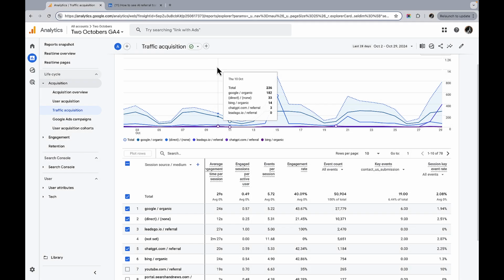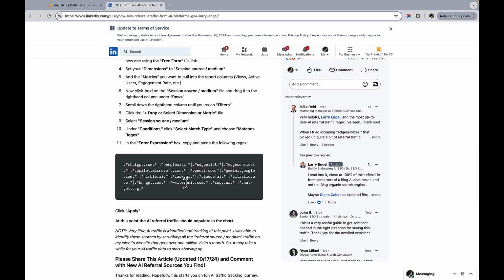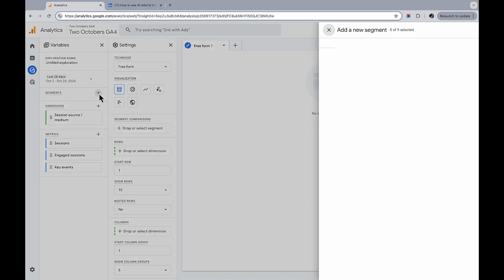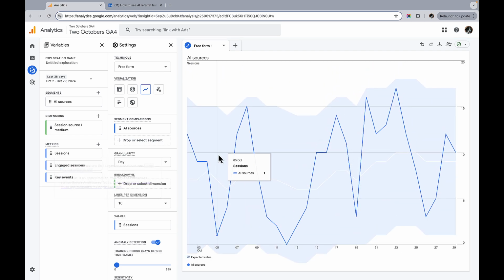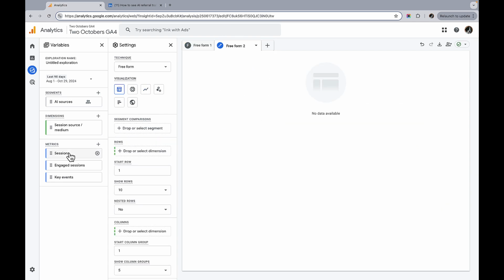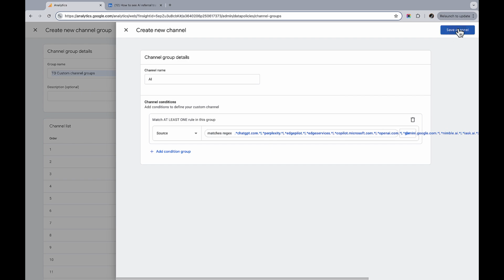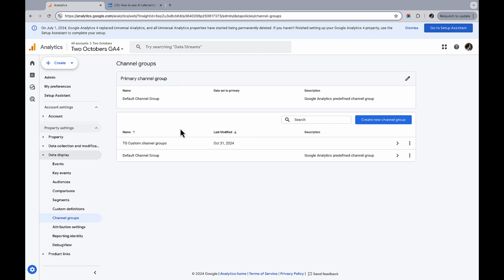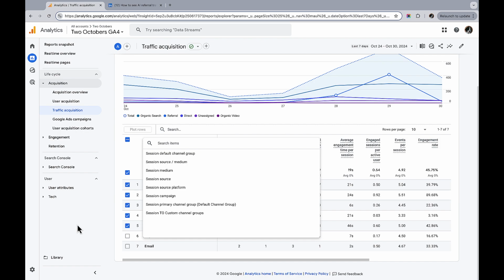Reporting on AI Traffic in GA4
How to report on traffic from people clicking through from AI services like ChatGPT and Perplexity. Create an exploration with a custom segment and a new channel group for AI traffic.

00:00 ChatGPT traffic in referral traffic
02:00 Create an exploration
02:40 Create the AI traffic segment
04:21 Save segment to property
05:39 Add channel group
07:27 Use the new channel group in reports